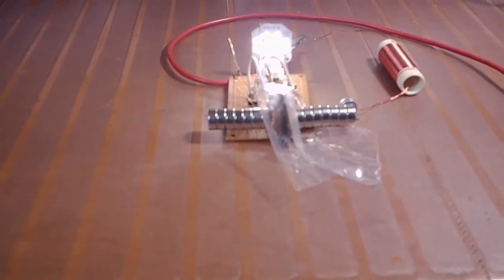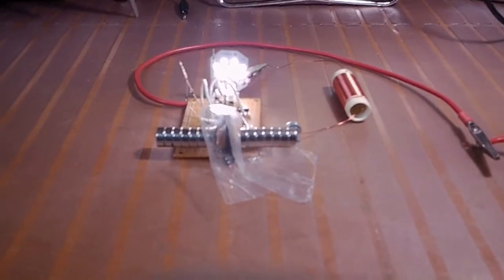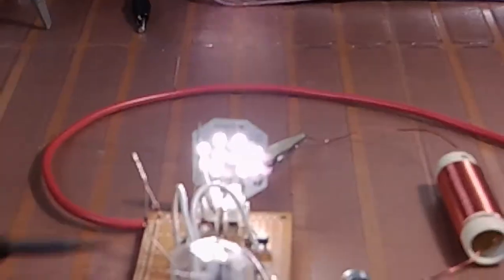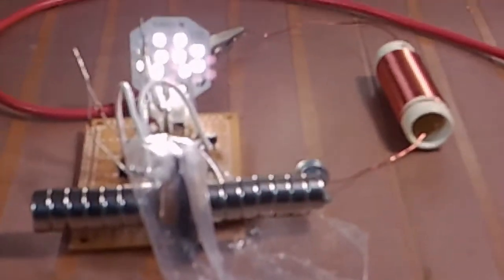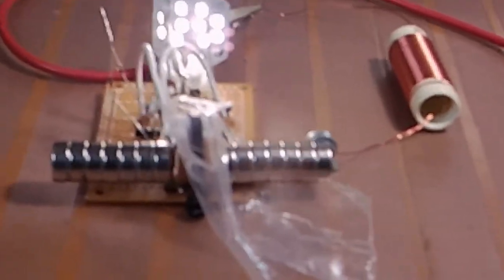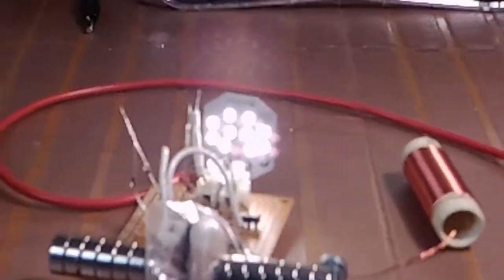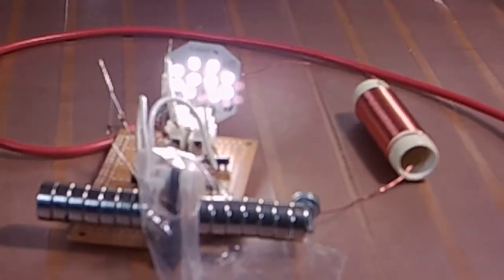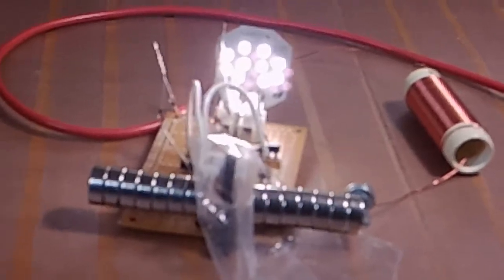SFM With Driving Coil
Increased output can be obtained with same generator energy by just adding a proper coil in the drive path.